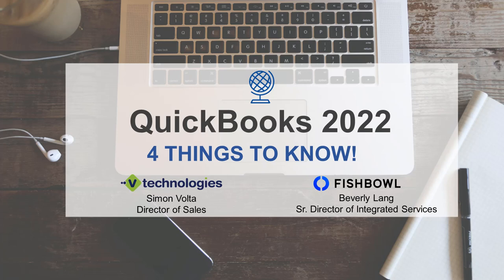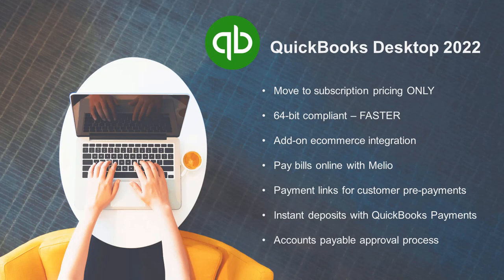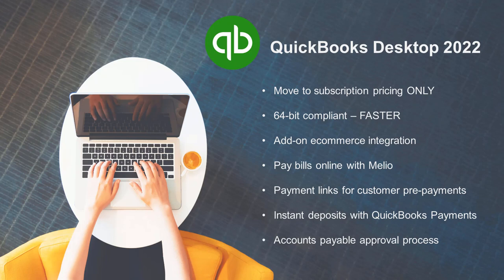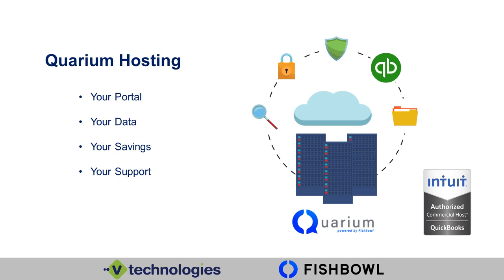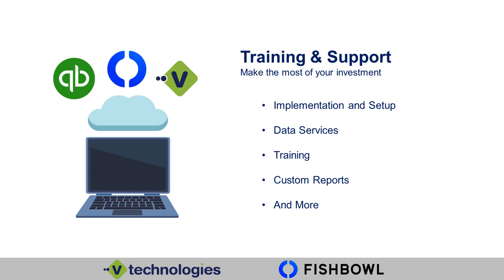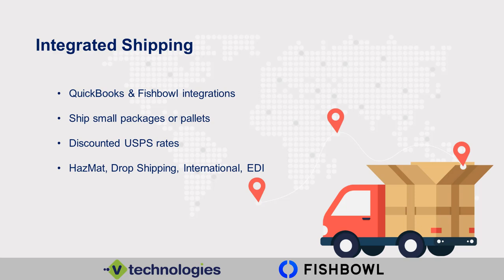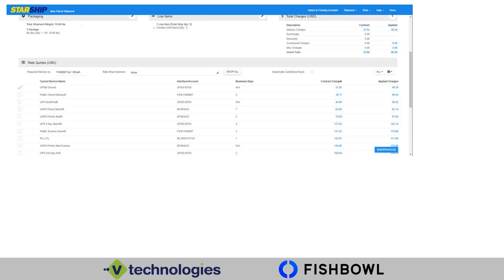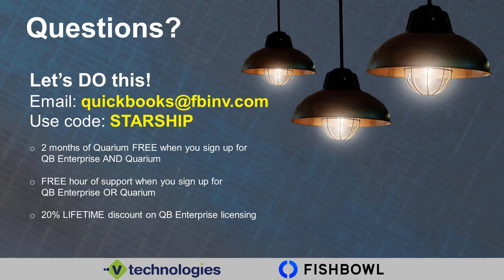4 Things to Know About QuickBooks 2022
Learn what you need to know about QuickBooks 2022 and more!

During this video you'll learn about:
     1. Important changes coming in QuickBooks 2022

     2. QuickBooks hosting options and why you should consider

     3. Getting the QuickBooks support you need

     4. How to streamline your pick, pack and ship